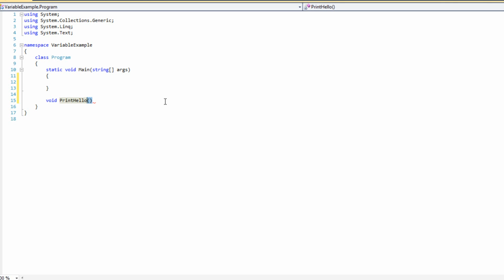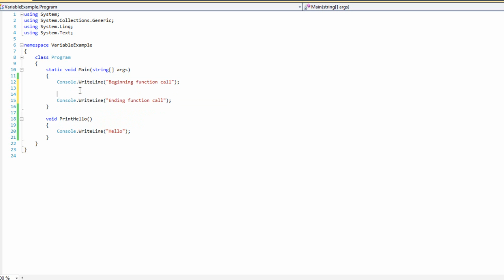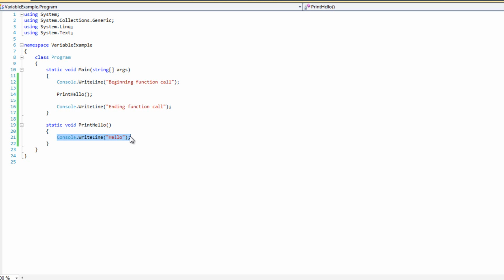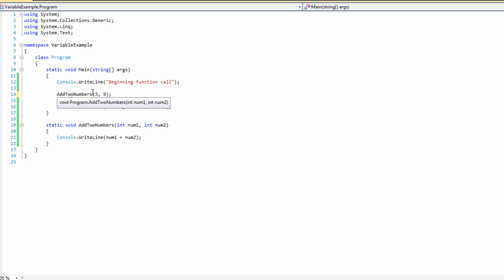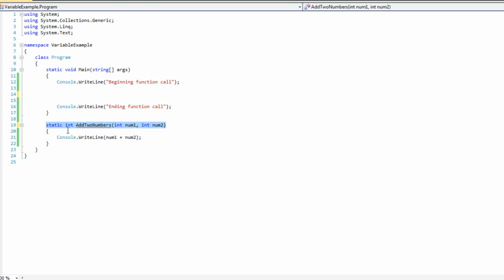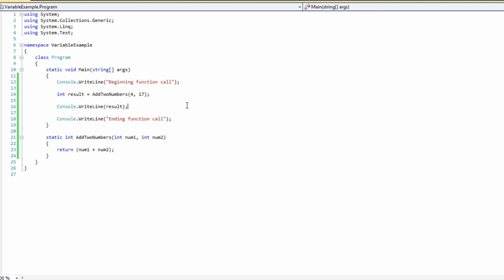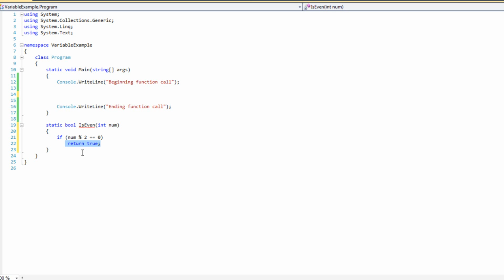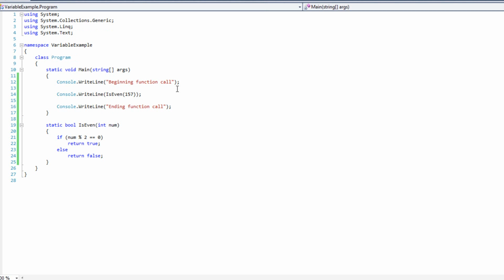Windows Programming Part 2.4: Functions